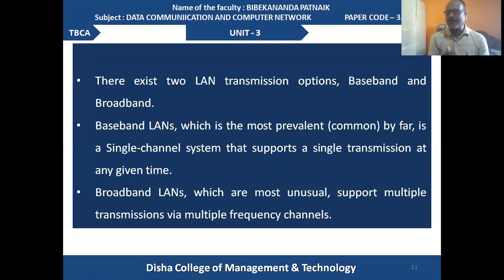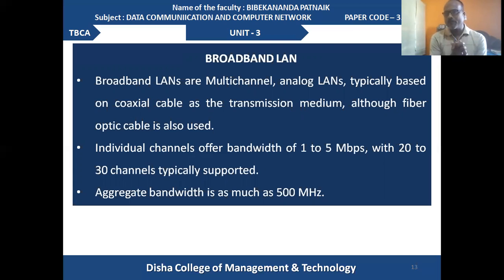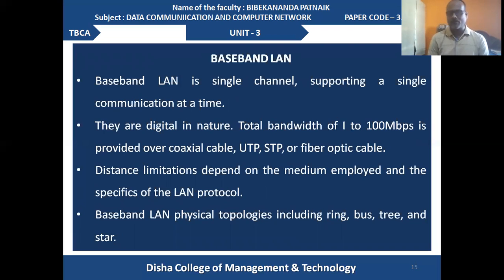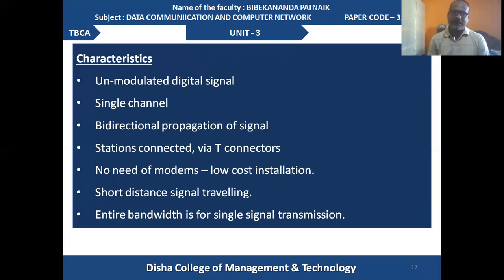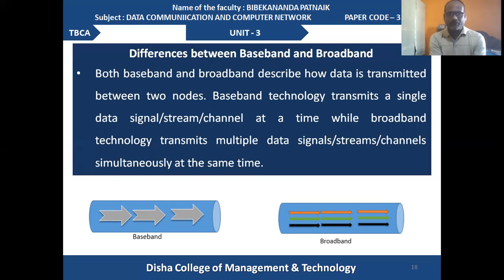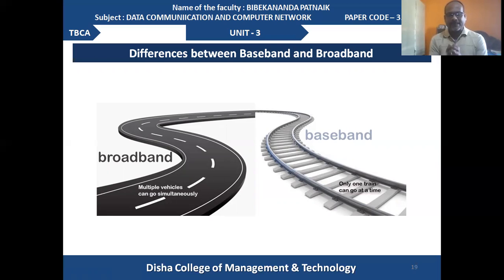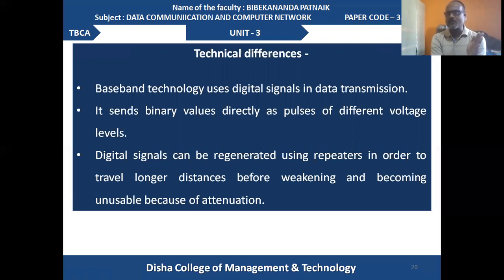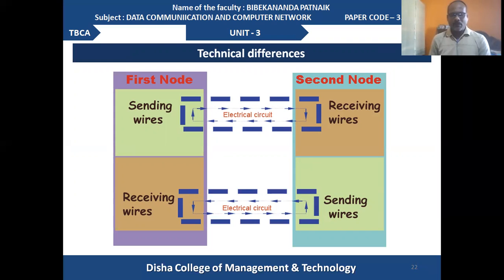Baseband and Broadbase LAN UNIT - 3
BCA 3RD YEAR
DCCN - UNIT -3